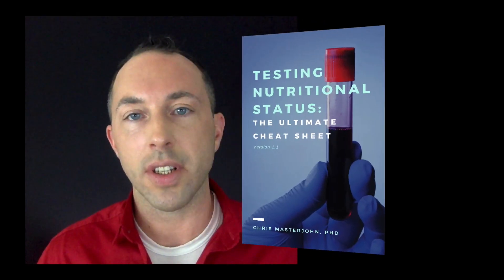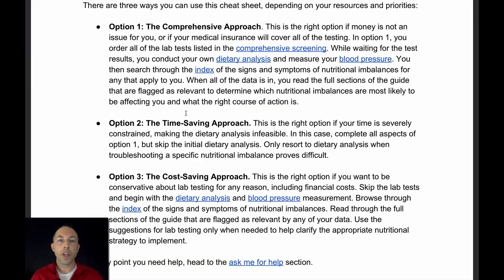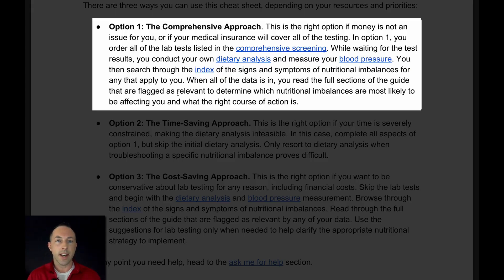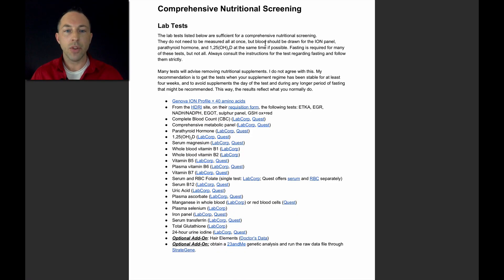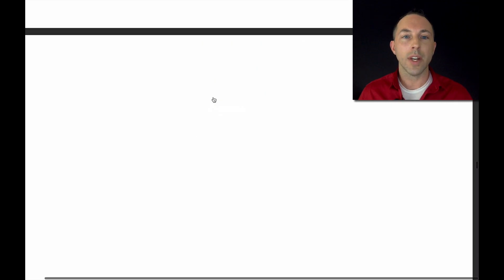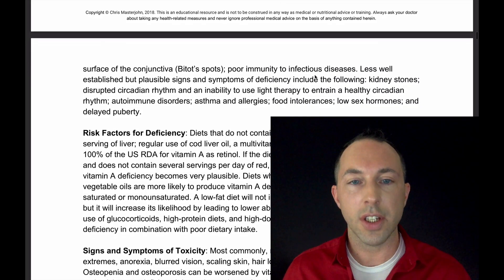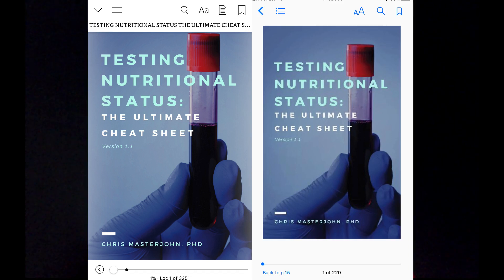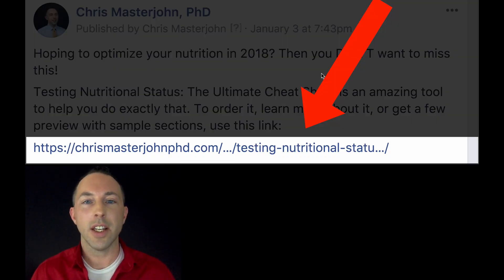Testing Nutritional Status: The Ultimate Cheat Sheet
Chris Masterjohn, PhD is the Founder and Scientific Director of the mitochondrial test mito.me. Version 1.1 of Testing Nutritional Status: The Ultimate Cheat Sheet is out!

Version 1.1 fixes some minor errors found in version 1.0, but much more importantly has been released in three formats: PDF, Kindle, and iBook.

The Kindle and iBook versions will be great for many of you simply because you enjoy these formats. Perhaps you keep all your ebooks in either of these apps, prefer everything all in one place, or love the aesthetic design or note-taking capabilities of either of them.

Where I'm most excited about this, however, is for the navigability on mobile. For the PDF, you had to use the Adobe Reader app on mobile for the links to work, and there was no back button. In the Kindle and iBook versions, the links work and there is always a back button. Further, the table of contents is only one tap away no matter where you are in the book. It's just much easier to use.

If you already purchased the cheat sheet, you've received a separate email with download instructions for the update.

You'll get immediate access to the PDF, and within several minutes you will get an email with download instructions for the Kindle and iBook versions.